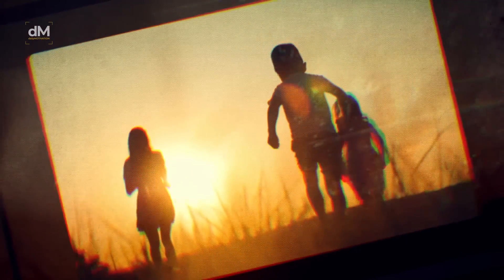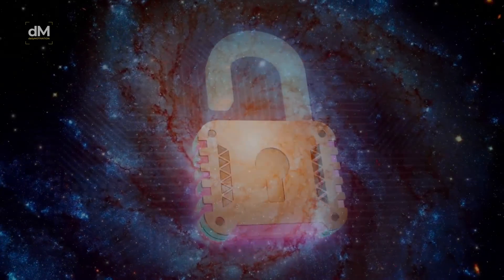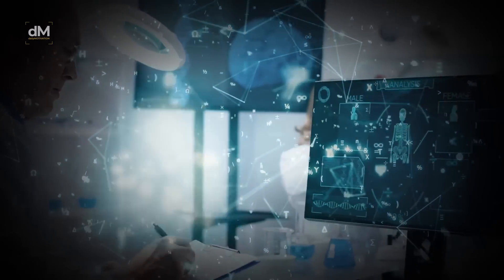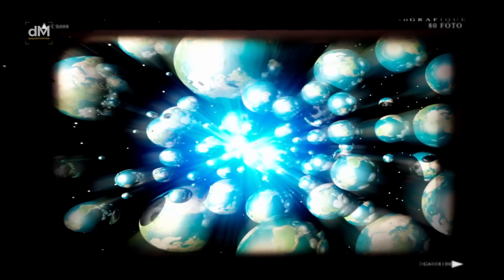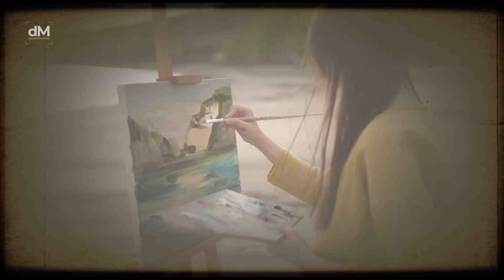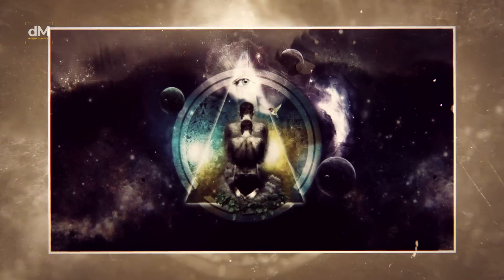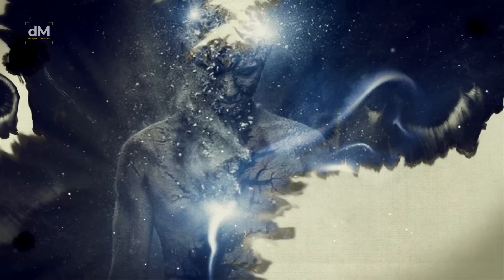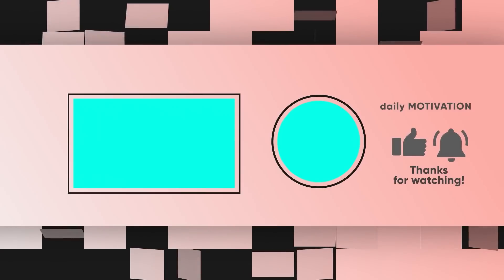MANIFESTATION LEVELS and Higher Level Consciousness 😀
MANIFESTATION LEVELS

►SELF-HYPNOSIS AUDIO PROGRAMS (Reprogram Your Subconscious)